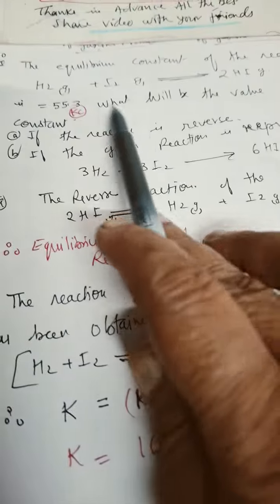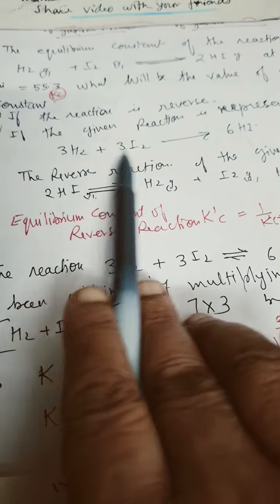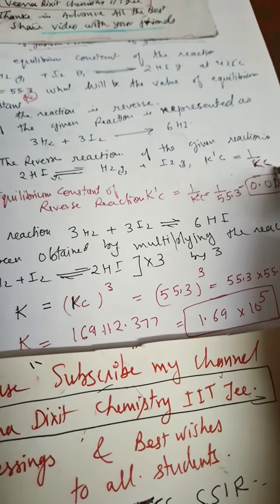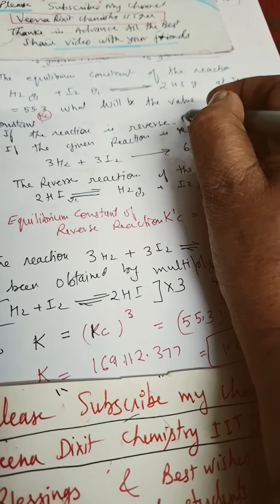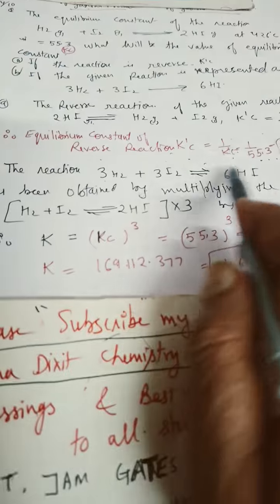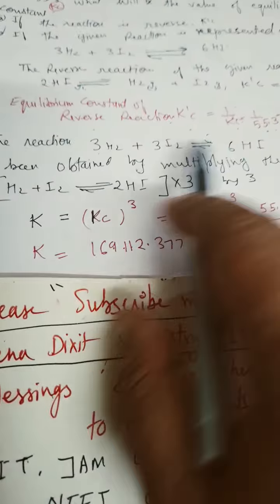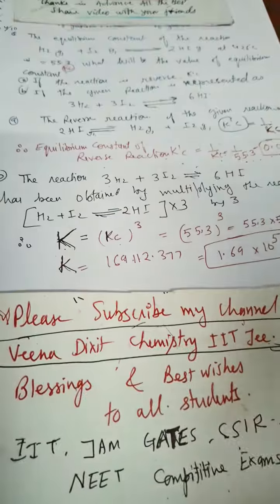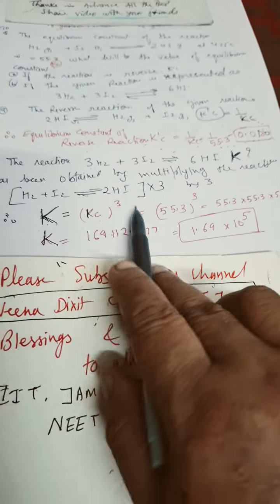#4/10 chemEqmH2+I2formHI:3H2+3I2 form6HI 2HI formH2,I2 Kc,k'c,K @Veena Dixit Chemistry IITjee